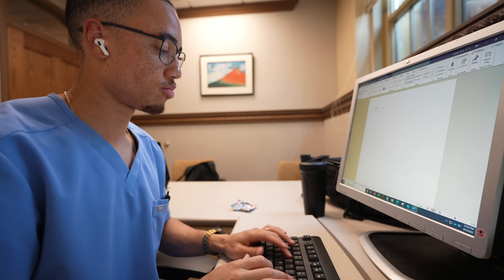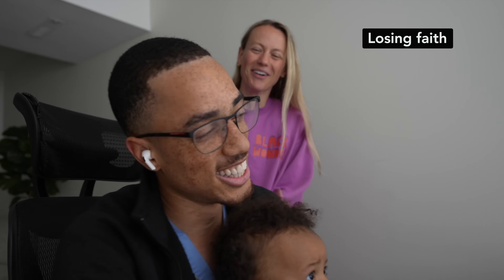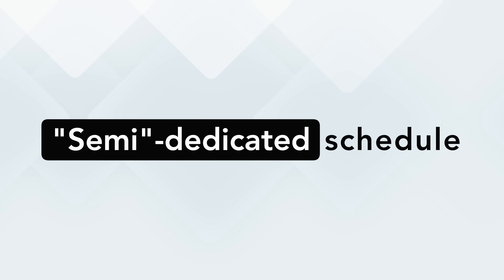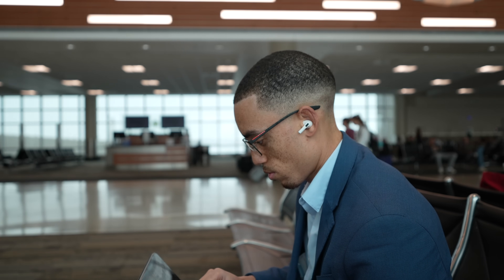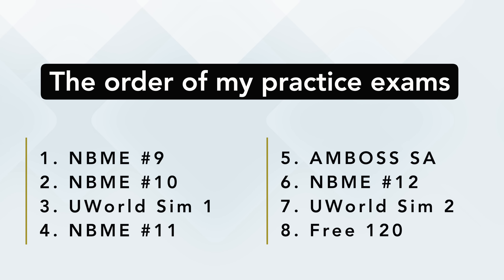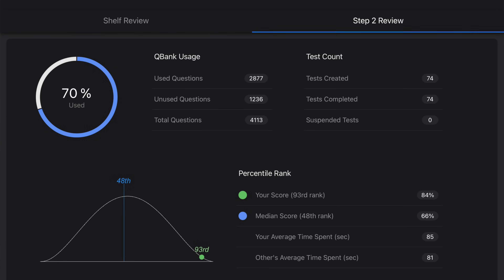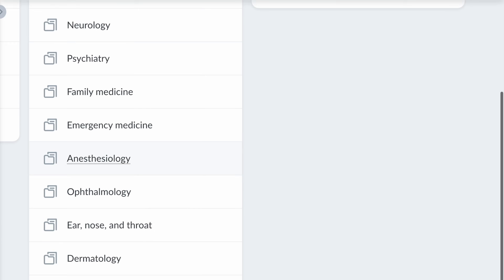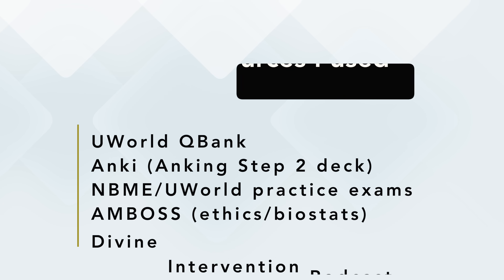How I Increased My USMLE Step 2 Score 20 Points In 3 Weeks!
👋 Hey Fam! Studying for and taking Step 2 is now arguably the most stressful experience for medical students because so much is riding on this exam. But I want to emphasize that this is not the end all be all of your application. That being said, I hope you find my approach to preparing for it helpful!

🤝 Join The Best Med and Premed Mentorship Community On The Planet!
Teach As You Learn is a community of students pursuing careers in healthcare. We provide monthly events and tons of networking opportunities to ensure you succeed in your journey to becoming a doctor!

🎒 Become An Elite Learner:
Want an all in one resources designed to help you develop into the best learner you can be?

Amazon must-haves (everything I own)

I may benefit financially from purchases made using some of the above links

⌚️Timestamps:
Intro - 0:00
Score Reveal - 0:47
Pre-dedicated - 2:12
Semi-dedicated - 3:55
Dedicated - 5:16
Resources - 8:55
Conclusion - 11:30